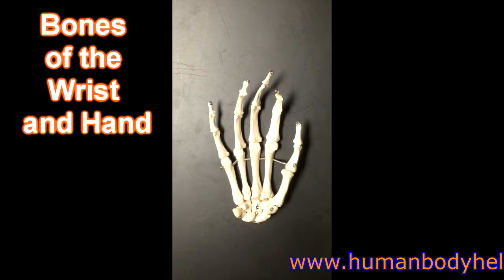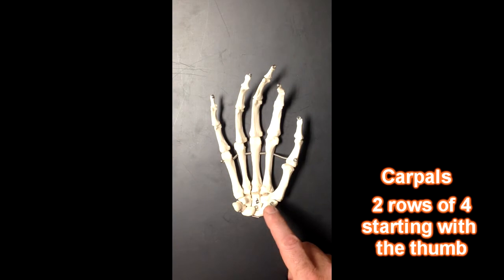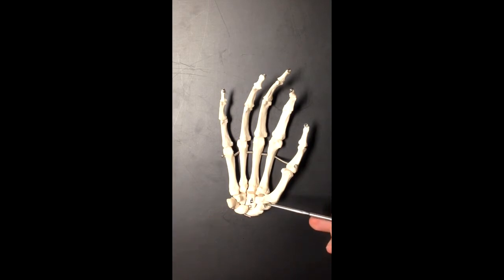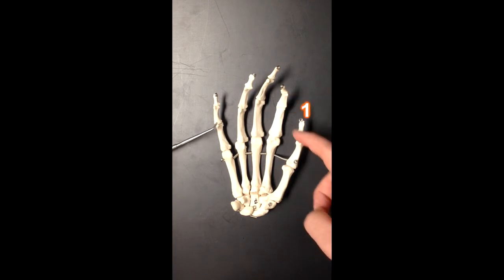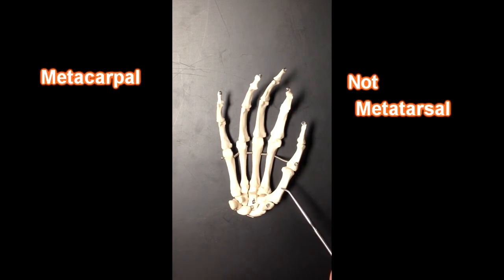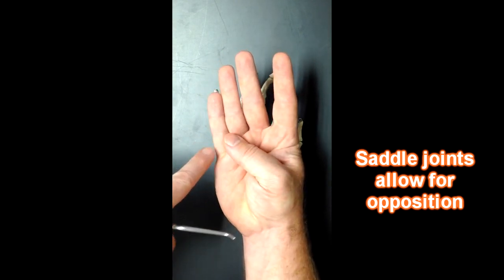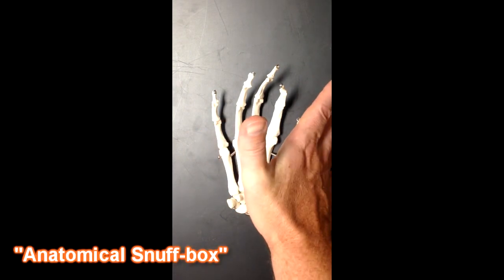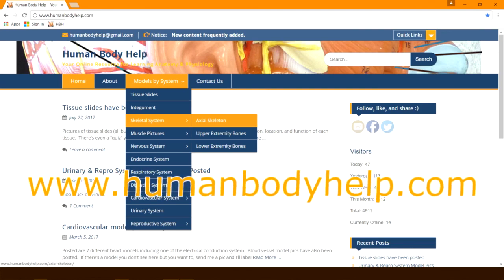Bones and Structures of the Wrist and Hand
In this video I cover the following:
Carpals:
    Row 1: Trapezium, trapezoid, capitate, hamate.
    Row 2: Scaphoid, lunate, triquetrum, pisiform.
Metacarpals:
    #1-5 with base, body head.
Phalanges:
    Proximal, middle, and distal of digits #2-5 and proximal & distal
    of digit #1.